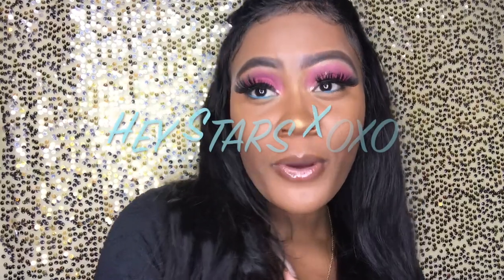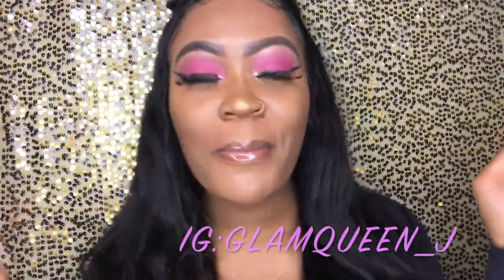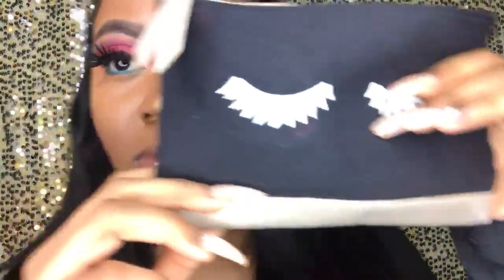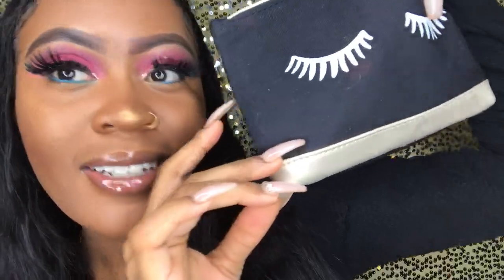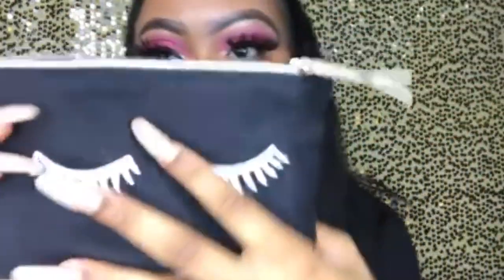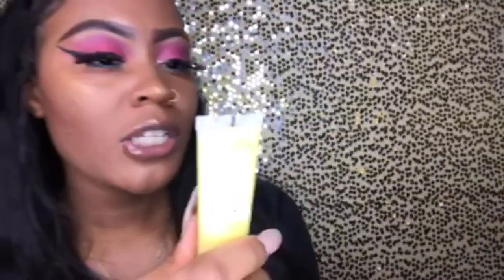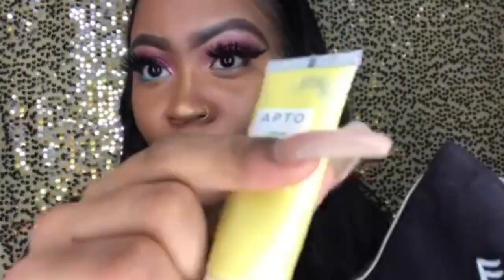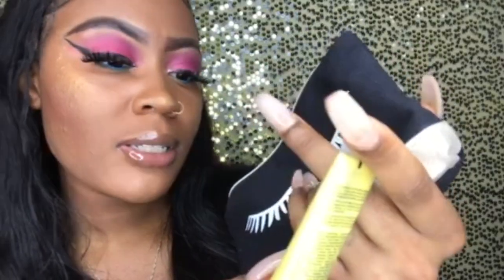IPSY BAG REVIEW /SEPTEMBER 2018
-Ask me what i should do on my next videos